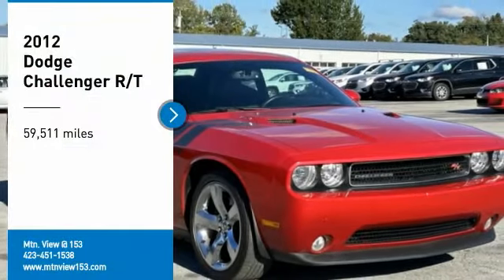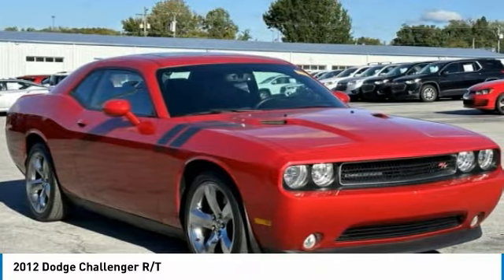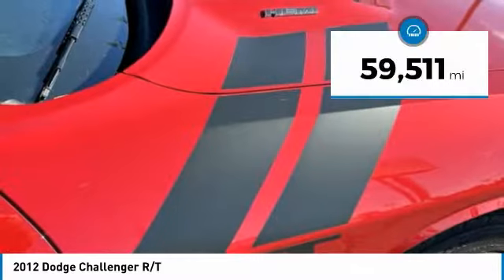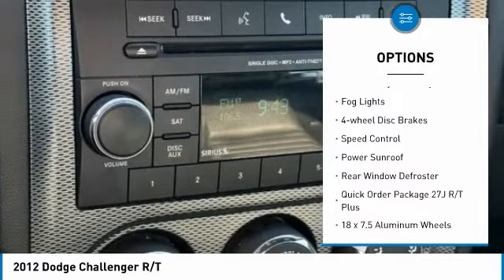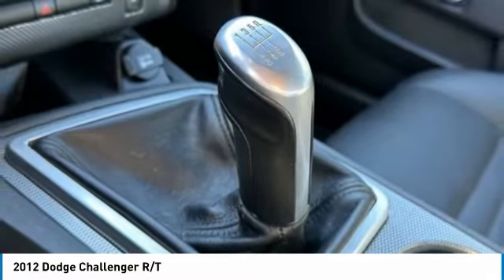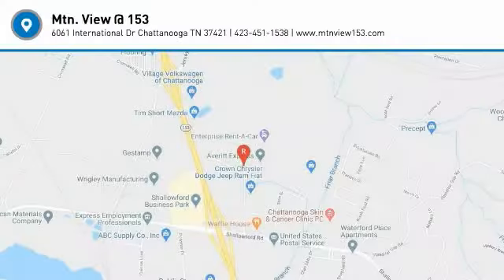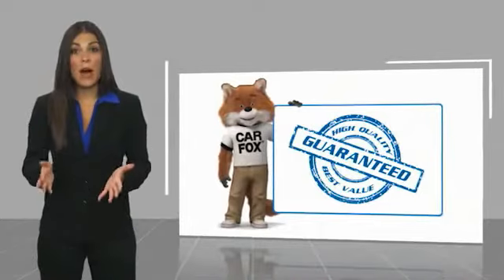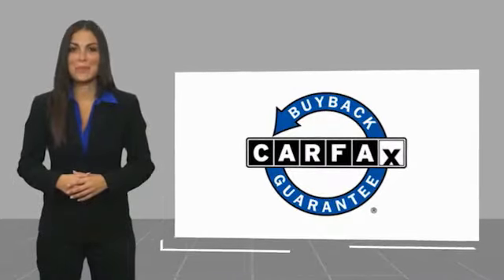2012 Dodge Challenger R/T Redline 3 Coat Pearl in Chattanooga 32280P